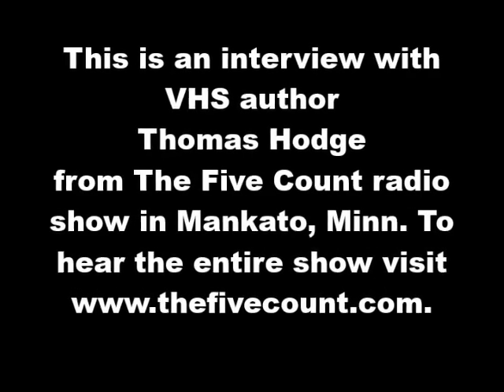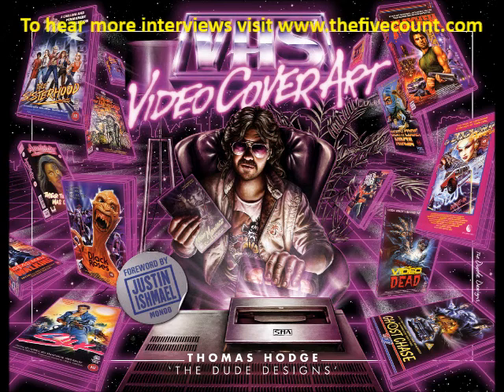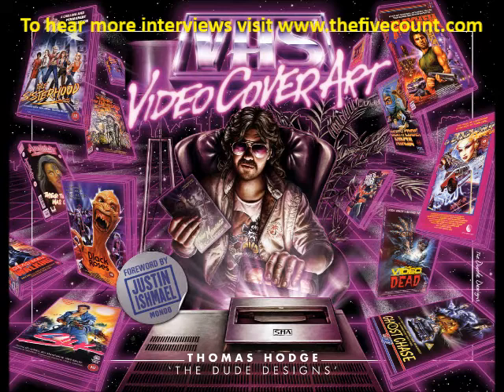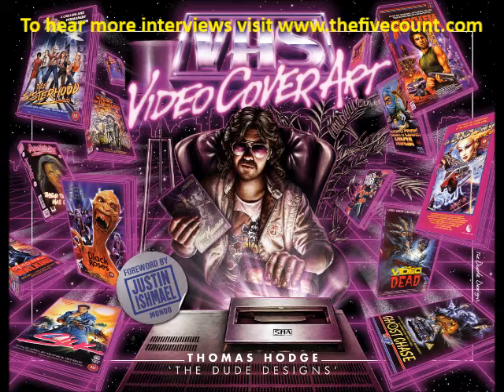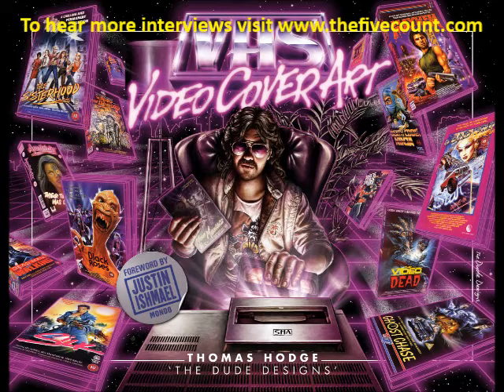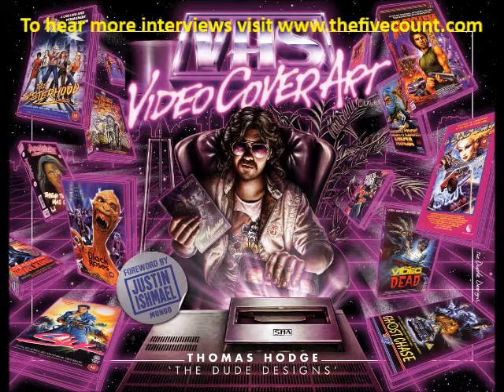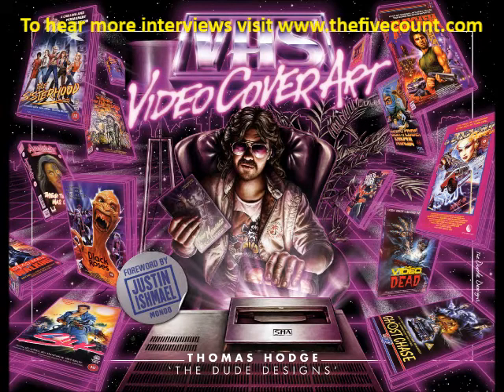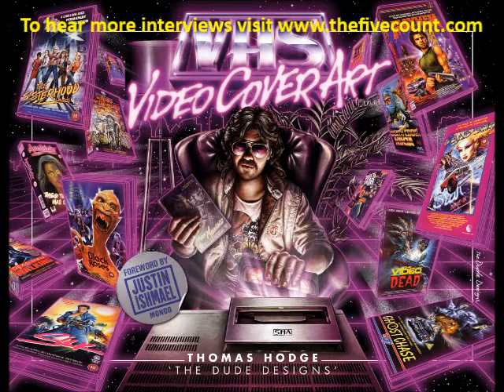VHS - Thomas Hodge Interview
This is an exclusive interview with Thomas Hodge from The Five Count radio show in Mankato, Minn.

Thomas is the author of the book “VHS: Video Cover Art: 1980s to Early 1990s.” He’s also responsible for creating the artwork for film posters like Hobo with a Shotgun, The Innkeepers, The Sacrament, The Heat, and many others.